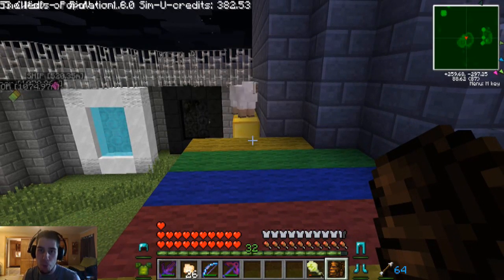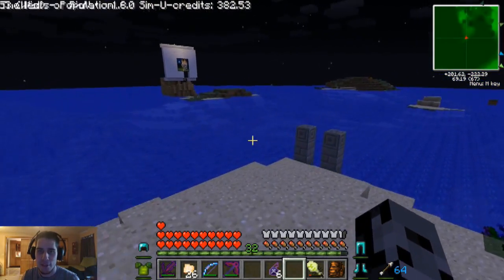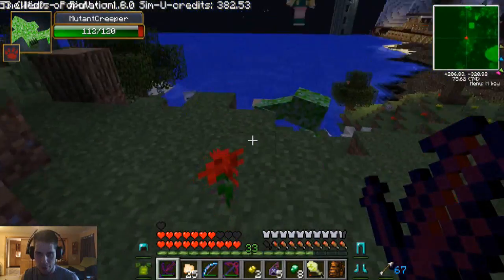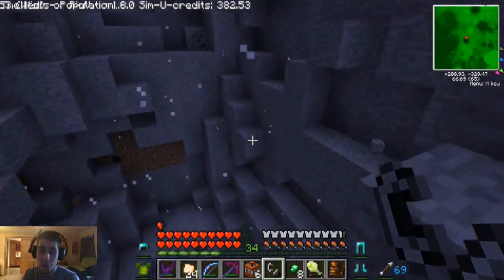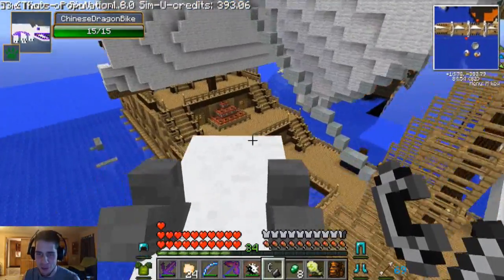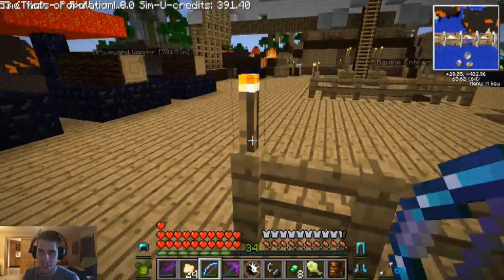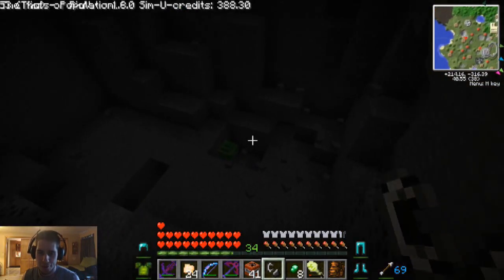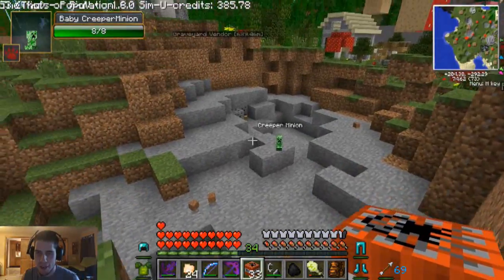Minecraft : RPG MADNESS - BOMBY IS BACK! - Ep. 45 : Let's Play - Epic Proportions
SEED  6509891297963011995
Mod List in this series!
Twilight Forest
Dimensional Doors
The Sun's Son
Ultimate Nether
Chocolate Quest
Dungeon Pack
Ruins
Project Zulu
Battle Towers
Legendary Beasts
Falling Meteors
Dynamic Mazes
Mists of Riov
Gravestones
Mutant Creatures
Grimoire of Gaia 2
Infernal Mobs
Dungeon Mobs
Rei's Minimap
Damage Indicators
Enchanting Plus
Mob Spawn Controls
Backpack
Inventory Tweaks
Not Enough Items
Tree Capitator
Buff Bar
Armor Bar
Back Tools
Mob Amputation
Mob Dismemberment
Sim-U-Kraft
More Health
More Bows
More Swords
Jammy's Furniture
Animal Bikes
Paxel
Familiars
Teleporters